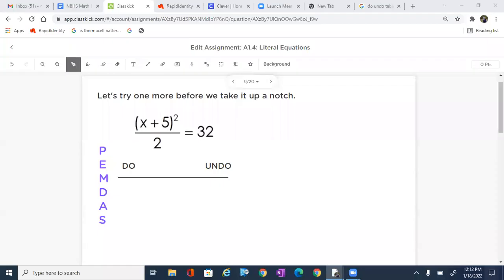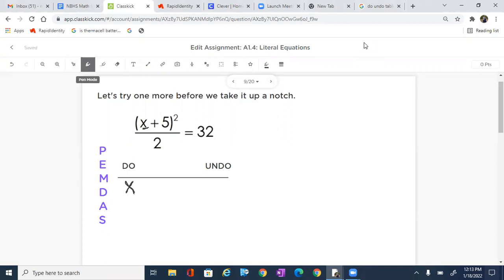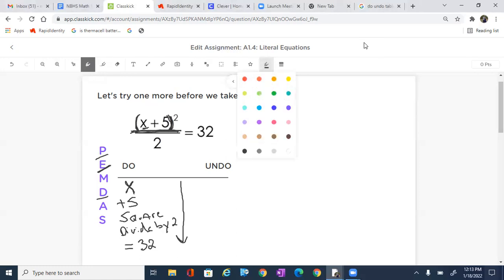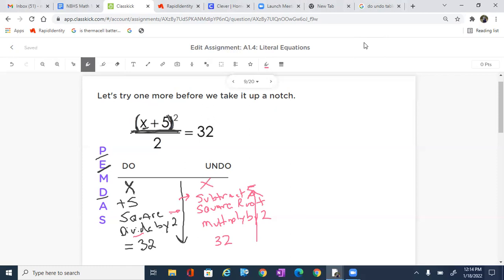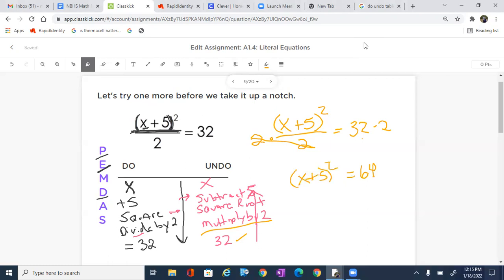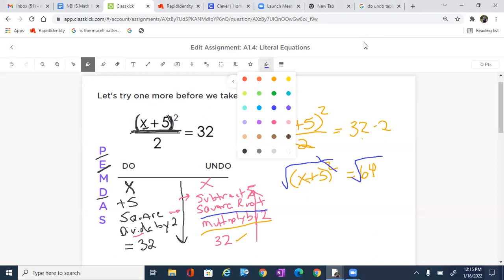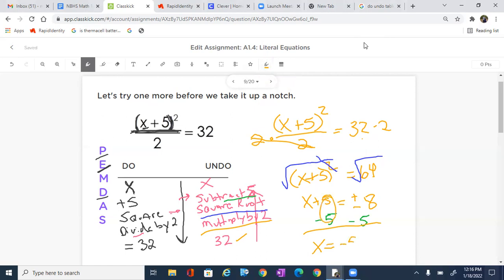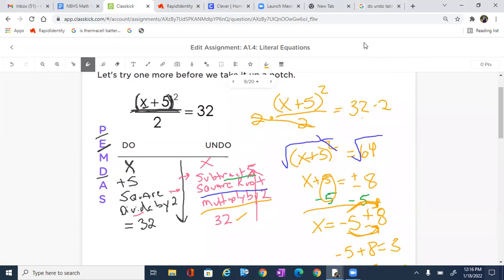Use Do Undo Table to Solve Equation Use Square Root